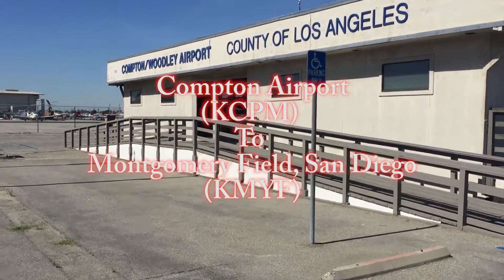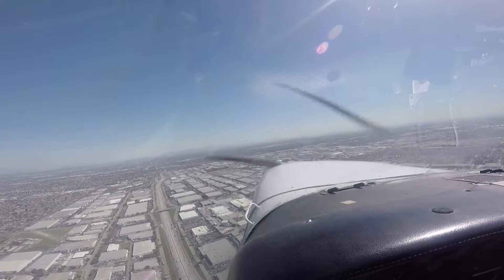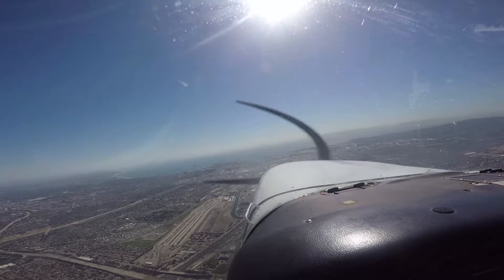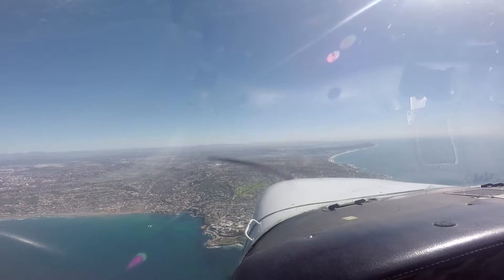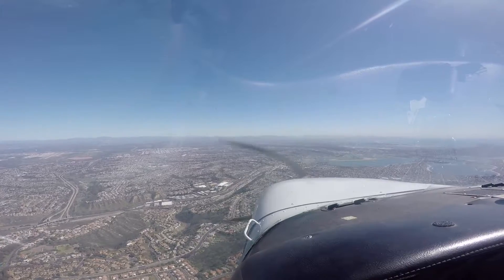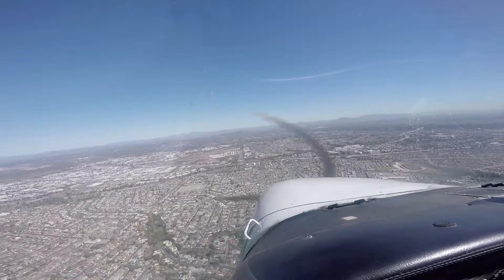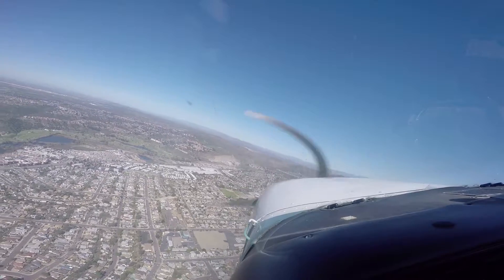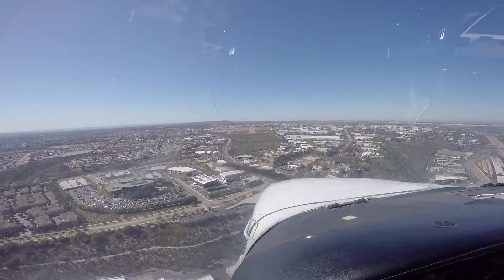Flying Cessna 172 From Compton to San Diego (Montgomery Field)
Flew to from Compton to San Diego after a short meeting with a client. Compton is underneath a LAX Class Bravo shelf and there's a lot going on. I love flying in and out of Compton but you've got to have your head on a swivel looking out for traffic.